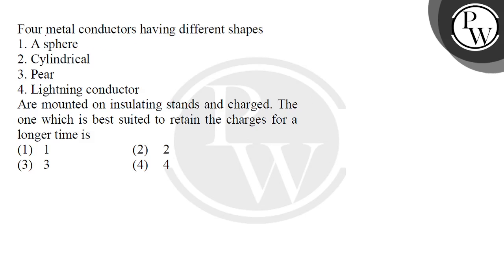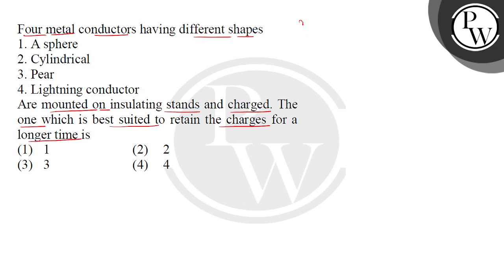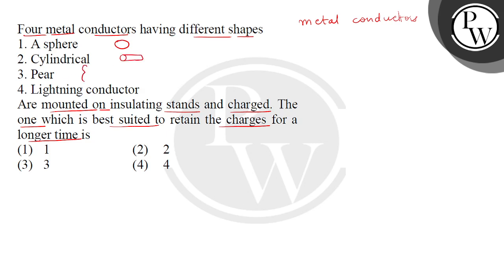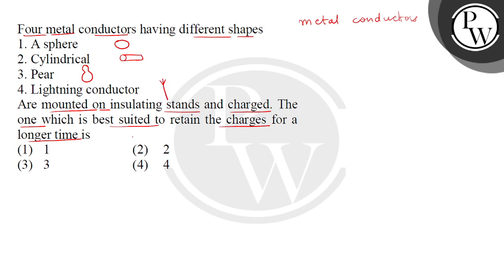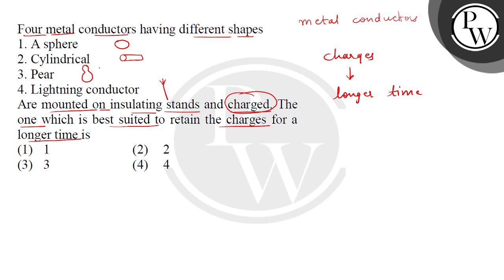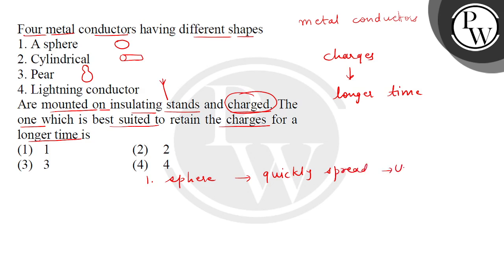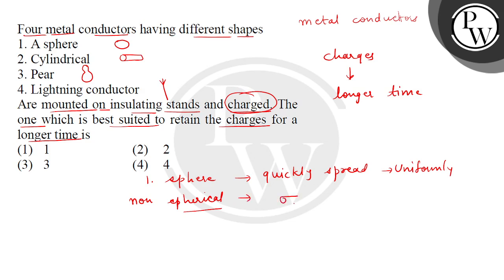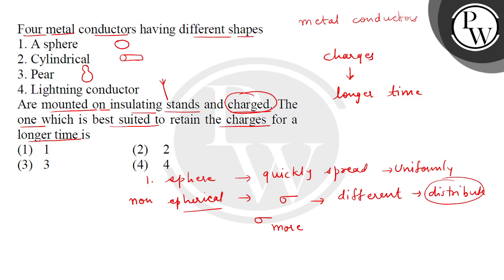Four metal conductors having different shapes1. A sphere2. Cylindrical3. Pear4. Lightning conduc....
Four metal conductors having different shapes1. A sphere2. Cylindrical3. Pear4. Lightning conductorAre mounted on insulating stands and charged. The one which is best suited to retain the charges for a longer time is 📲PW App